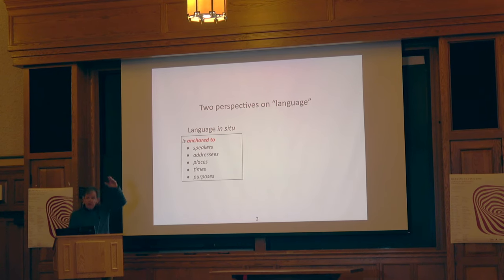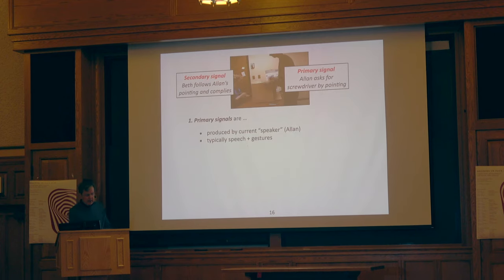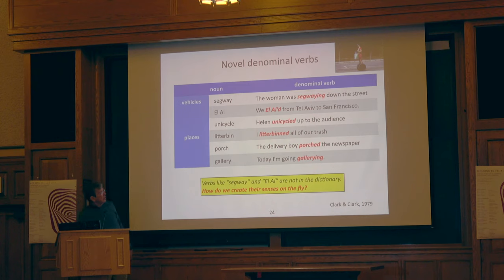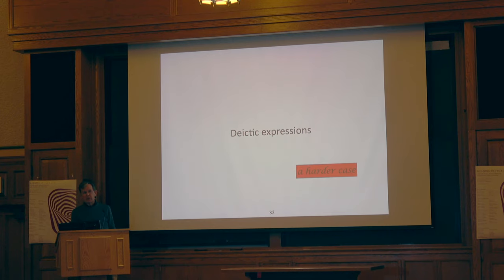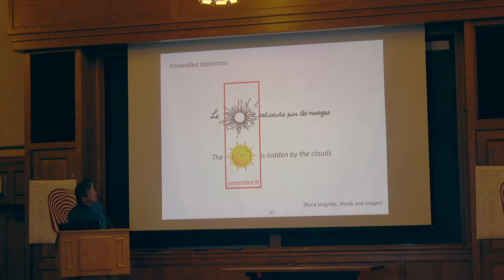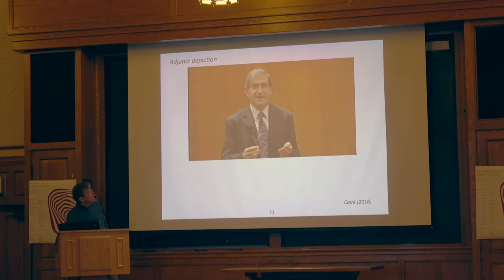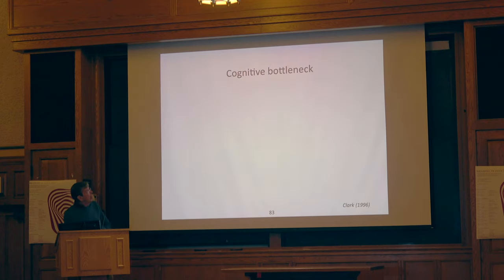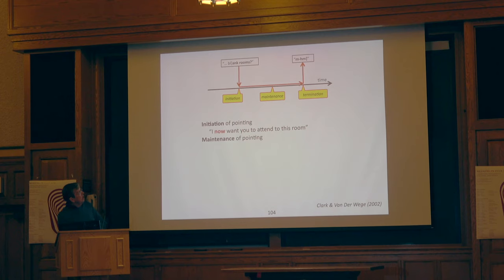Herbert Clark - "Meaning in the moment"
Meaning in Flux 2019 - Plenary Talk I

Herbert Clark
Stanford University

"Meaning in the moment"

Meaning in Flux 2019 was made possible with support from:
National Science Foundation
Yale Graduate School of Arts and Sciences
Yale Linguistics Department
Yale Language and Brain Lab